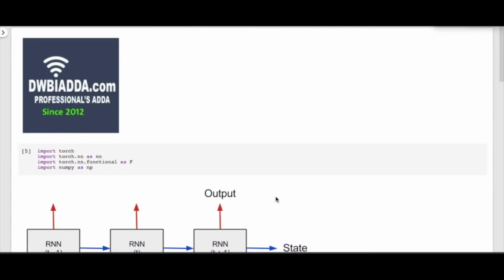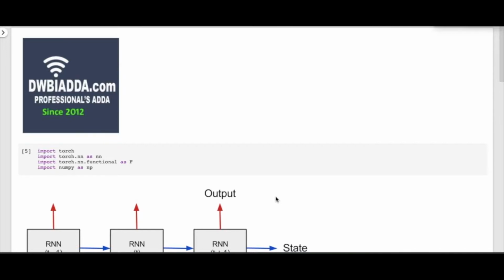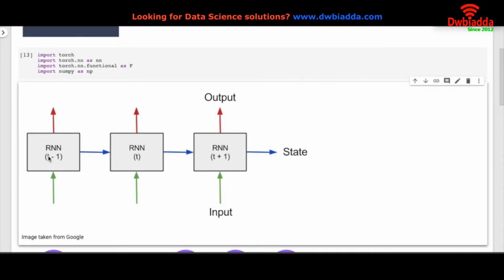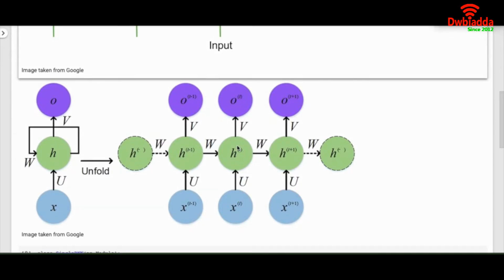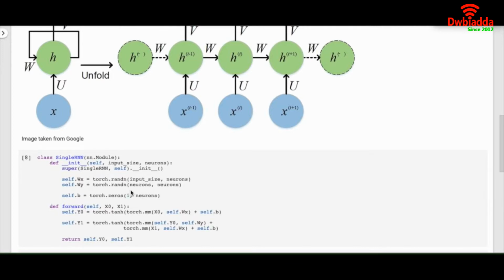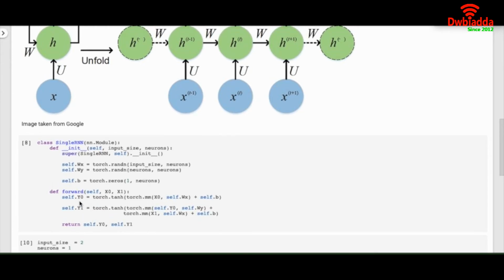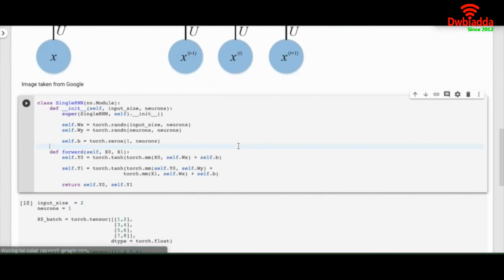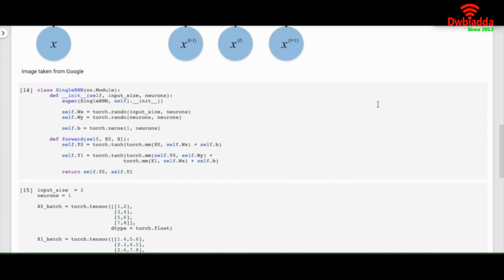Intro to recurrent neural network RNN | Pytorch tutorial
Welcome to dwbiadda Pytorch tutorial for beginners ( A series of deep learning ), As part of this lecture we will see, Intro to recurrent neural network  RNN